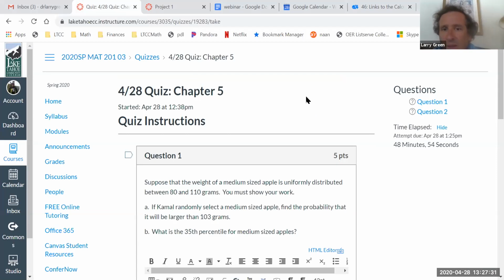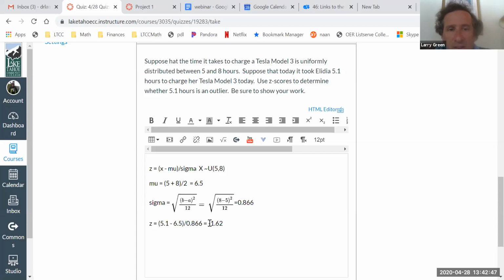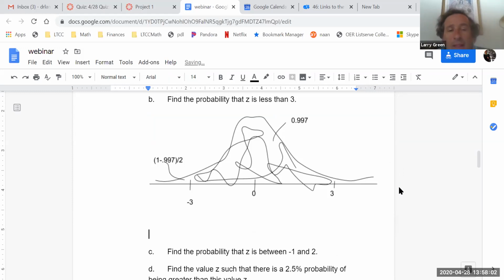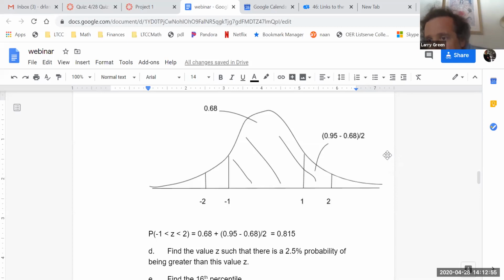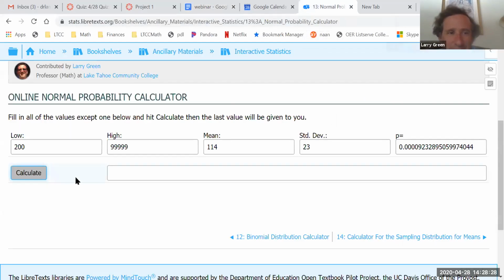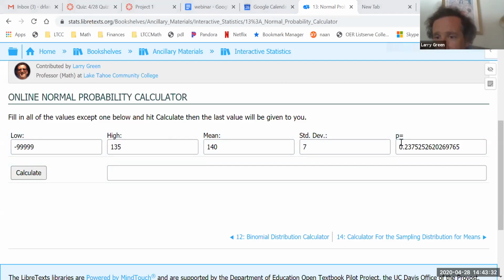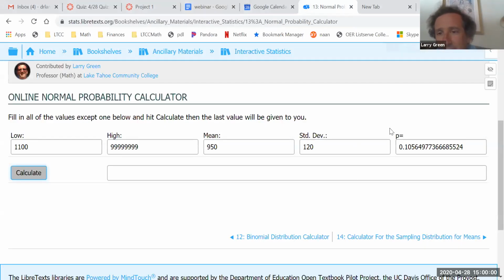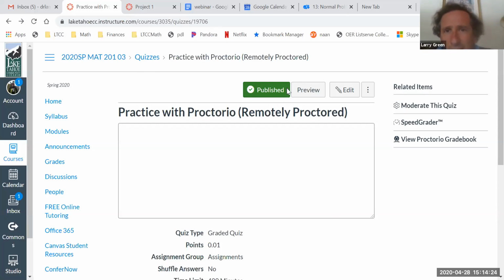Statistics Webinar on the Normal Distribution and Exam 1 Review 4/28